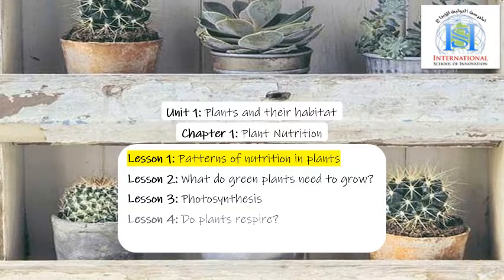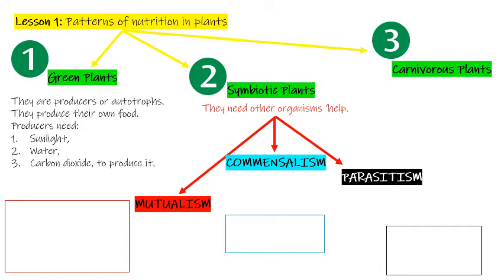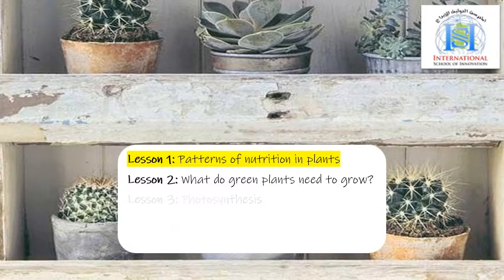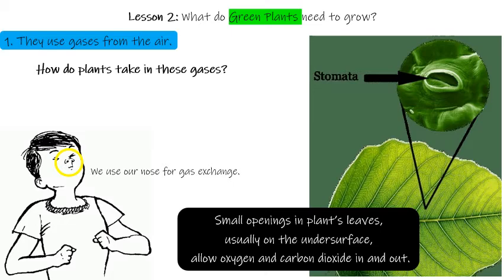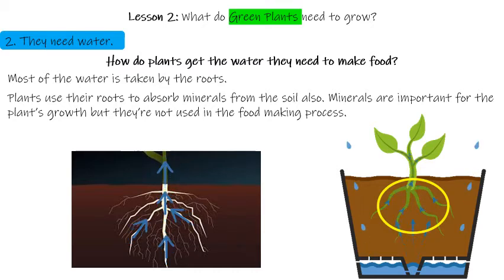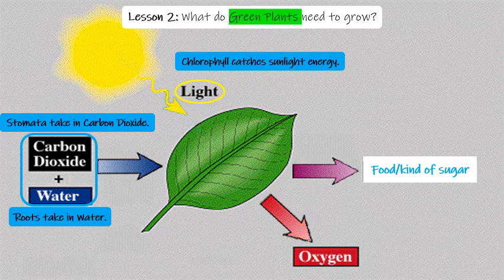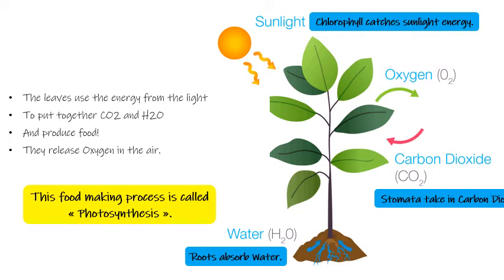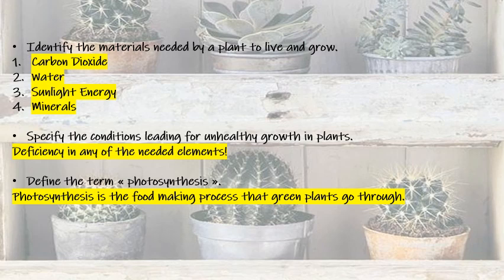S1_Science_OLecture2_G5_2021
Chapter1
Lesson2: What do plants need to grow?